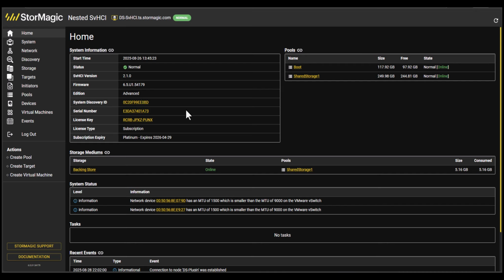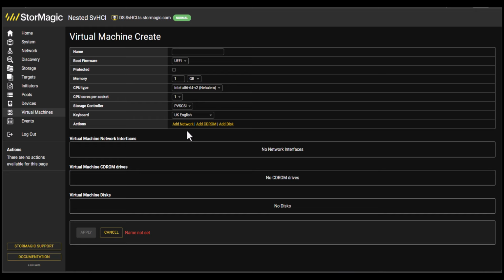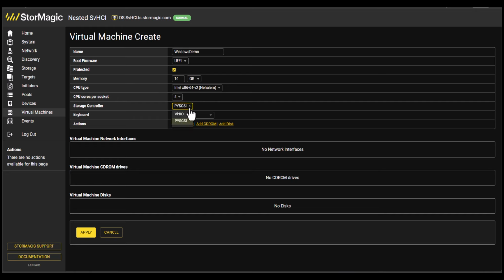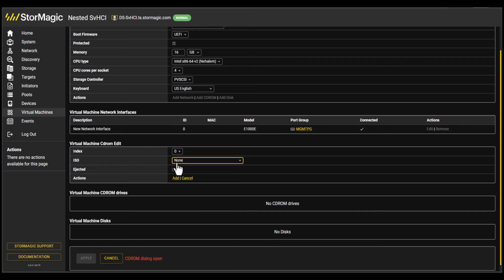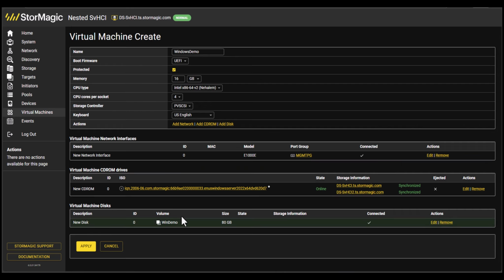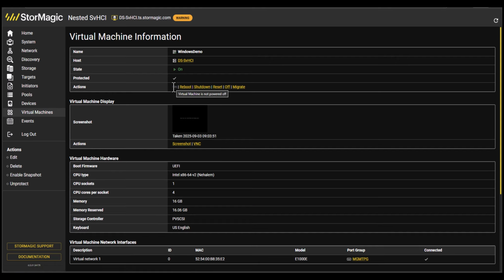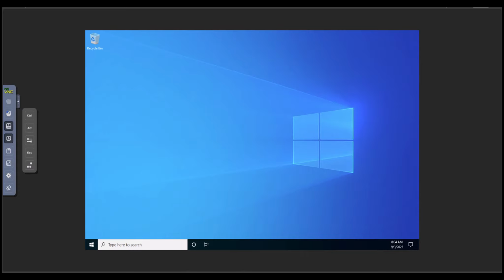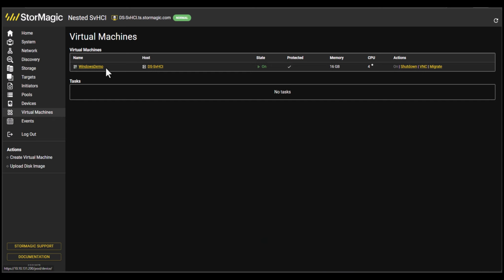How to Create a Virtual Machine in SvHCI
🚀 Create Your First VM in SvHCI - A Quick Start Guide

Ready to spin up your first virtual machine in SvHCI? This walkthrough shows just how easy it is to create and configure a VM using StorMagic’s simple, intuitive HCI platform. Whether you're migrating from VMware or setting up your first edge deployment, SvHCI makes virtualization fast, cost-effective, and stress-free.

📦 In this video:

Launching the VM wizard

Configuring compute and storage

Understanding network setup

Finalizing and powering up your VM

🔍 Perfect for:

IT teams exploring VMware alternatives

Edge computing use cases

Homelab and branch office setups

Anyone looking to simplify virtual machine management

💡 SvHCI is built for simplicity at the edge.

👇 Try it yourself or learn more about StorMagic’s approach to lightweight, cost-saving virtualization: